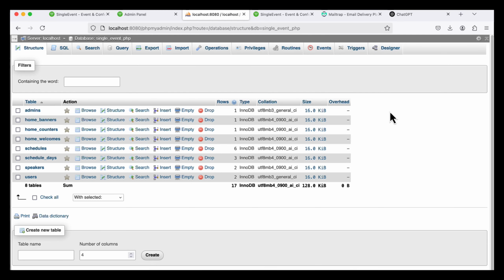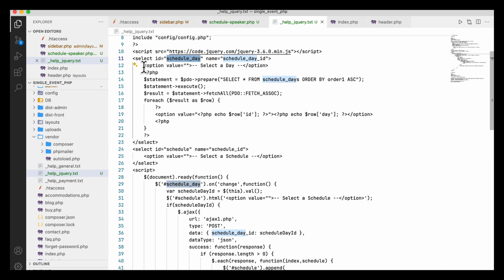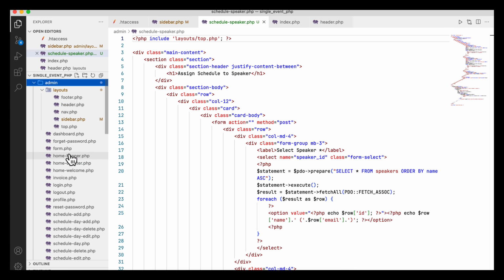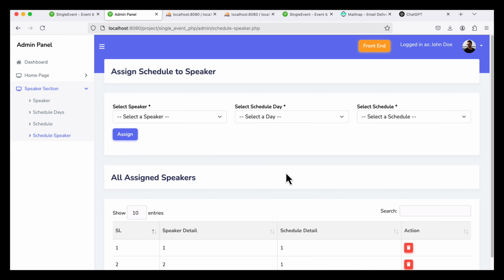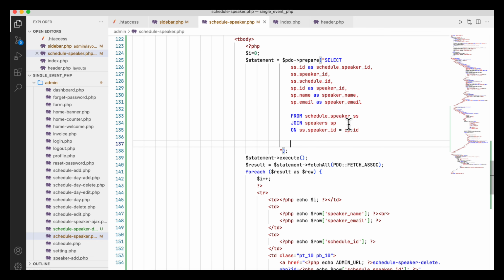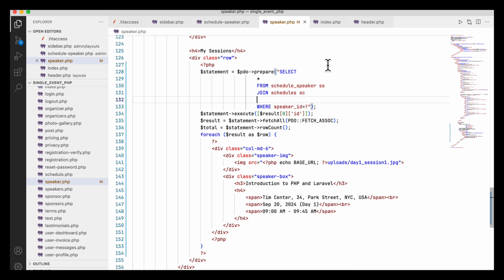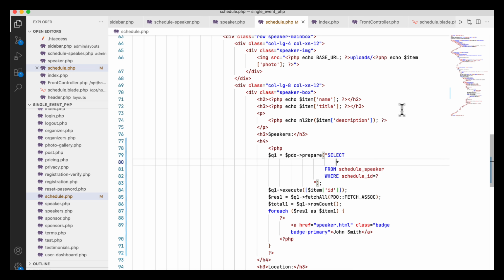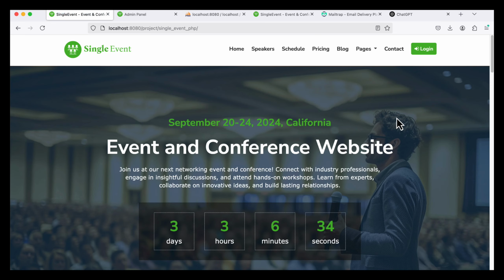Single Event Management with PHP, MySQL - Assign Schedule to Speaker (Part 9)